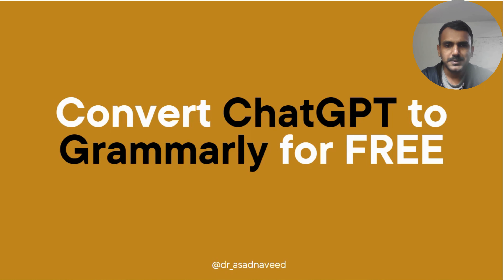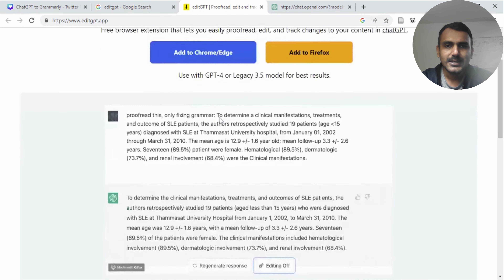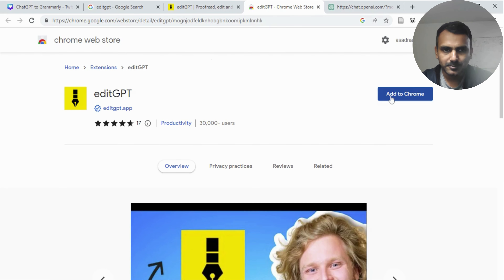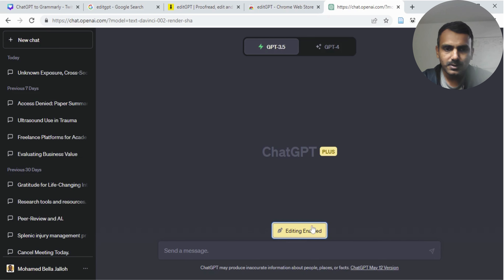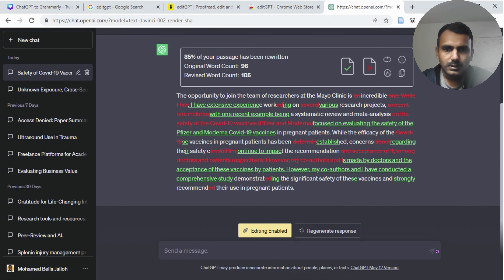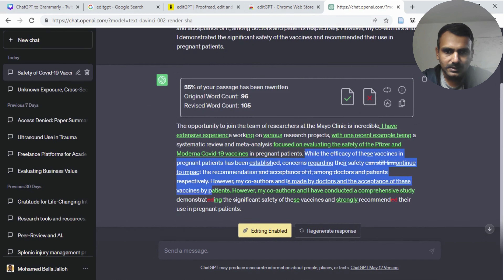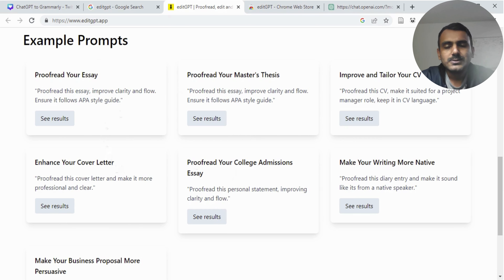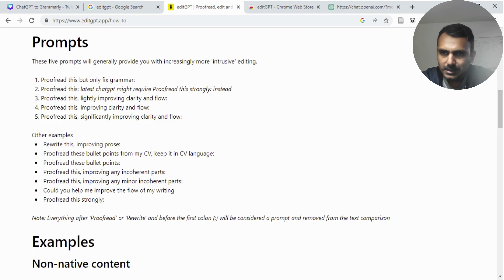How to convert ChatGPT to Grammarly for FREE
Don't have Grammaly? Nothing to worry about. Here is how you can convert ChatGPT into Grammarly for FREE.

1. Search and install the "editGPT" chrome extension
2. Go to the chatGPT website. The extension only works on ChatGPT (for now)
3. Type in a prompt that includes the text you want to edit, for example: "Proofread this: [insert your text here]."
4. In the menu bar at the bottom of the page, an 'Editing Off' button will appear.
5. Click on the button to turn on editing mode.

You will now see "track changes" with your improved text.

You can select (highlight) the text and press Accept or Reject button to accept or reject changes in the highlighted portion.

The Reset button will reset to original.

Here are four prompts you can use along with your text to enable proofreading of your work:
1. Proofread this but only fix grammar:
2. Proofread this:

Follow Asad Naveed  for similar posts on AI & research. All the best!